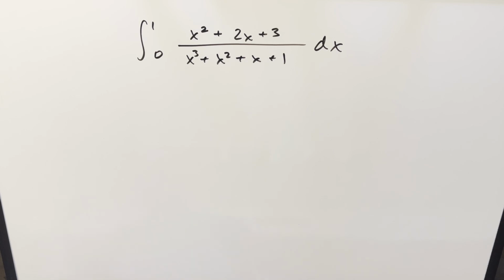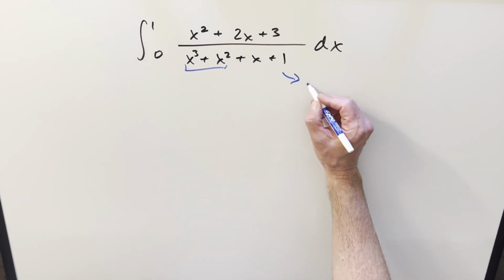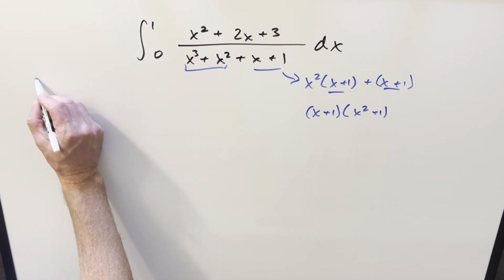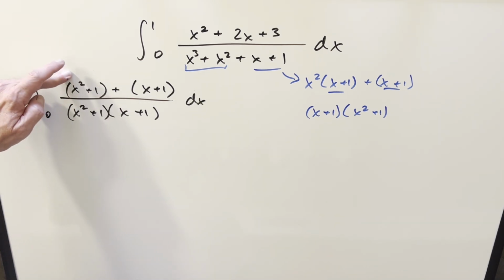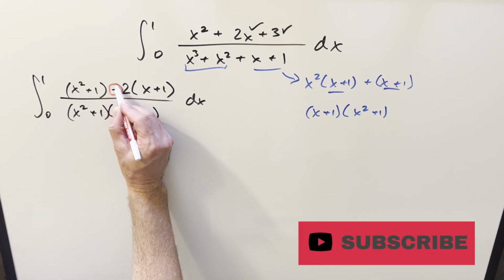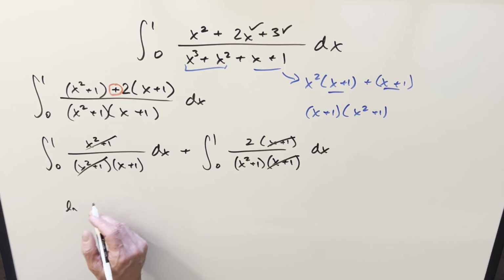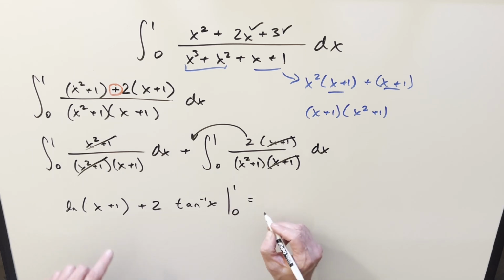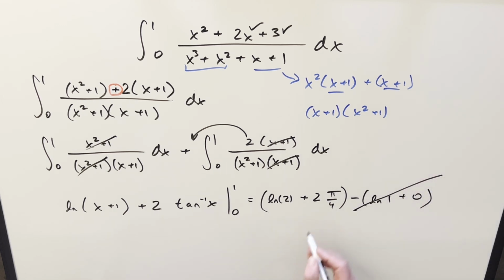This one was setup for EZ integrating